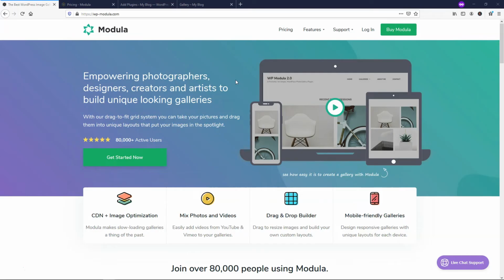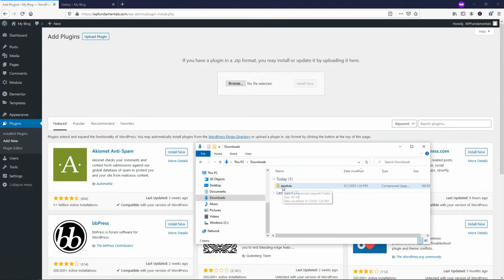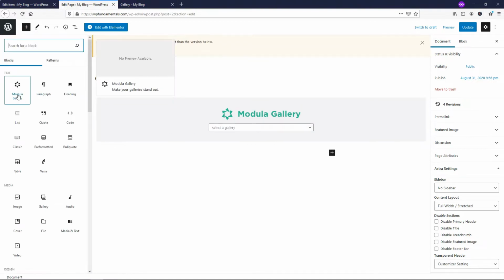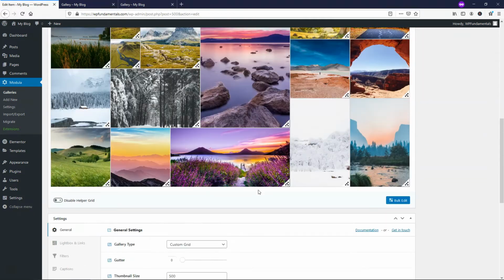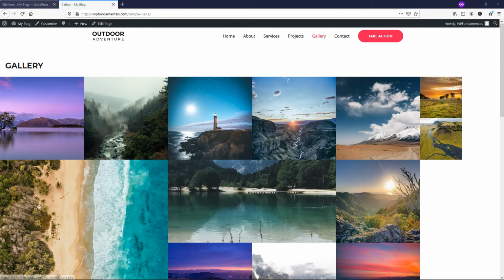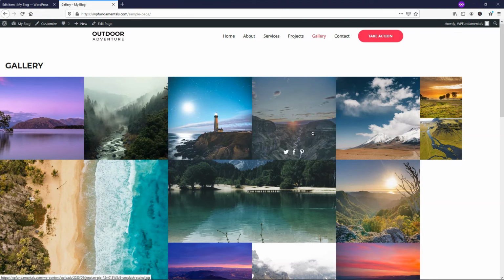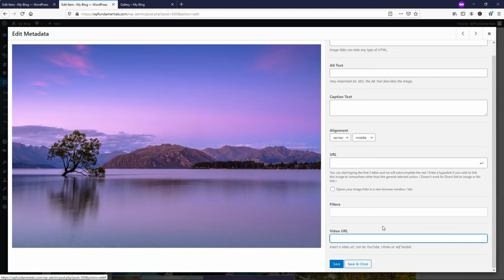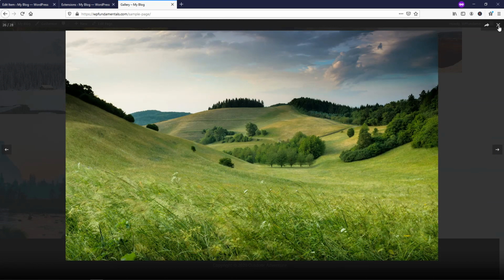WordPress Gallery Plugin - Create The Best Responsive Gallery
In this video I go over how to use the best WordPress gallery plugin on the market, the Modula gallery plugin. In this tutorial I tell you about it and show you how to add an image gallery in WordPress in just minutes. This responsive image gallery gives you so much flexibility. It allows you to create a photo gallery in minutes with the lightbox effect, social sharing, and much more. I hope you enjoy this Modula WordPress gallery plugin video! You can pick it up for yourself below.

Best Hosts:
Hostinger:

WordPress Builders:
Elementor:

WordPress Theme:
Astra:

SEO:
SEMRush: